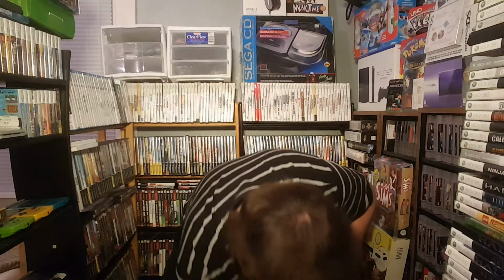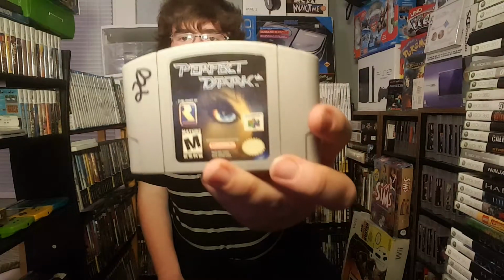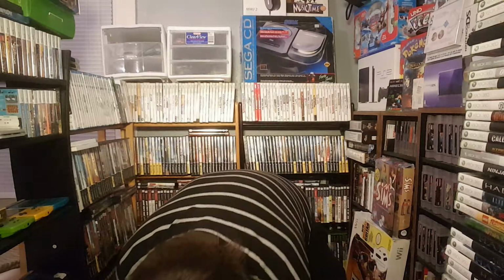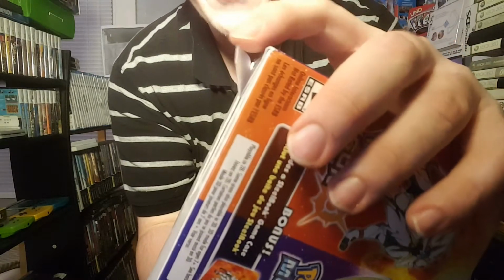Video Game Pickups! + 5 Minutes of Box Opening!